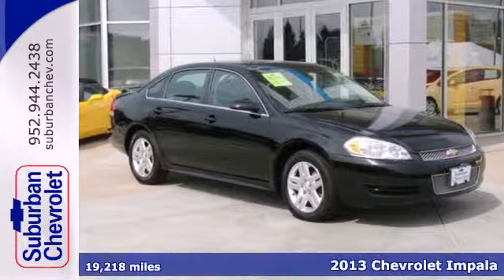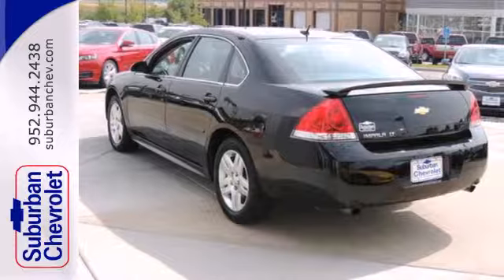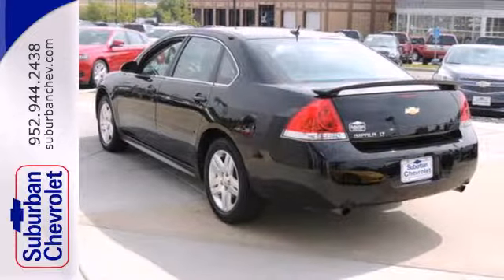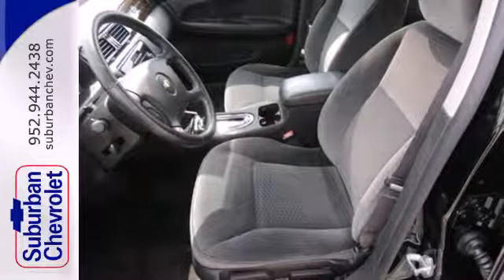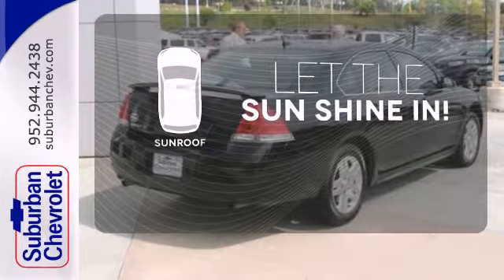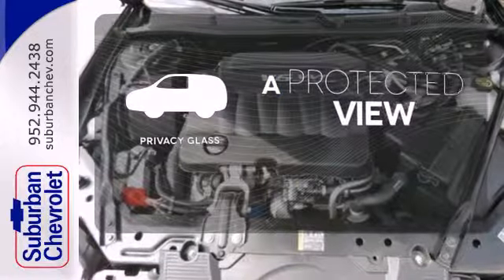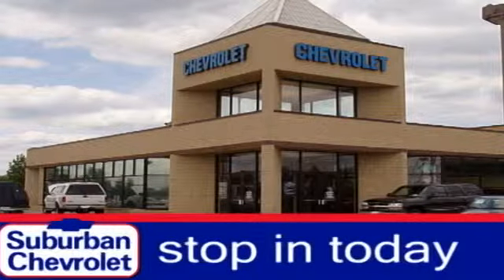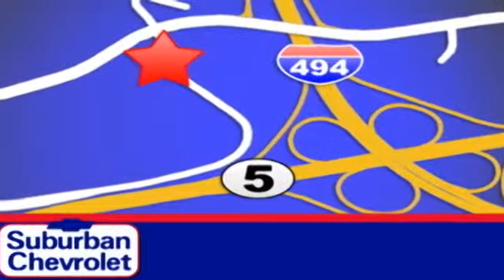2013 Chevrolet Impala Minneapolis St Paul, MN #4913 - SOLD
Year: 2013
Make: Chevrolet
Model: Impala
Trim: 4dr Sdn LT Fleet 3.6L V6
Engine: 3.6 L V6 Cyl.
Transmission: Automatic
Color: Black
Interior: Black
Mileage: 19218
Stock #: 4913
Extra Clean. REDUCED FROM $18,485!, GREAT DEAL $900 below NADA Retail., EPA 30 MPG Hwy/18 MPG City! Moonroof, Head Airbag, Dual Zone A/C, Remote Engine Start, iPod/MP3 Input, Aluminum Wheels, SUNROOF, POWER, LT SUNROOF PACKAGE READ MORE! KEY FEATURES INCLUDE: iPod/MP3 Input, Aluminum Wheels, Remote Engine Start, Dual Zone A/C Keyless Entry, Privacy Glass, Remote Trunk Release, Child Safety Locks, Steering Wheel Controls. OPTION PACKAGES: LT ONSTAR AND BLUETOOTH PACKAGE includes (UE1) OnStar, (UPF) Bluetooth for phone and (US8) AM/FM stereo with CD and MP3 playback audio system, LT SUNROOF PACKAGE includes (CF5) power sunroof and (UG1) Universal Home Remote, SUNROOF, POWER with sunshade, TRANSMISSION, 6-SPEED AUTOMATIC, ELECTRONICALLY CONTROLLED WITH OVERDRIVE (STD). LT with Black exterior and Ebony interior features a V6 Cylinder Engine with 300 HP at 6500 RPM*. Non-Smoker vehicle. EXPERTS ARE SAYING: CarAndDriver.com explains Big outside, big inside, won?t offend, people will assume you rented it, good fuel economy for something this big.. Great Gas Mileage: 30 MPG Hwy. AFFORDABLE: Reduced from $18,485. This Impala is priced $900 below NADA Retail. Approx. Original Base Sticker Price: $26,400*. Pricing analysis performed on 9/10/2013. Horsepower calculations based on trim engine configuration. Fuel economy calculations based on original manufacturer data for trim engine configuration. Please confirm the accuracy of the included equipment by calling us prior to purchase.

Address:
12475 Plaza Drive